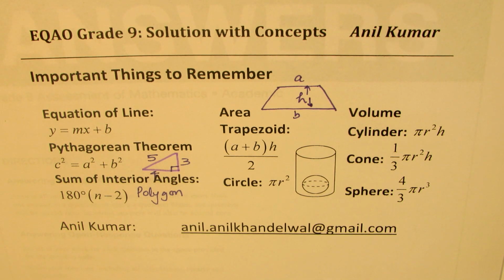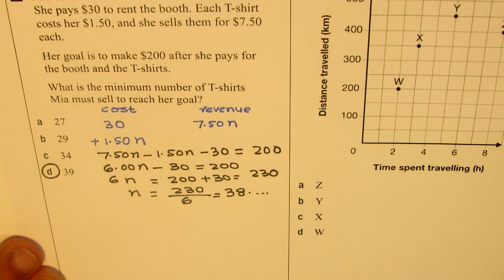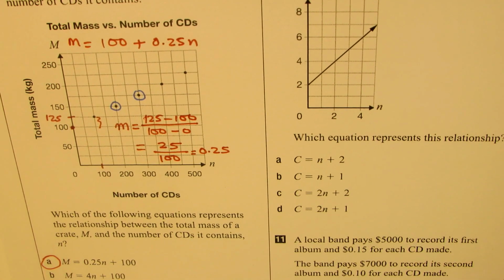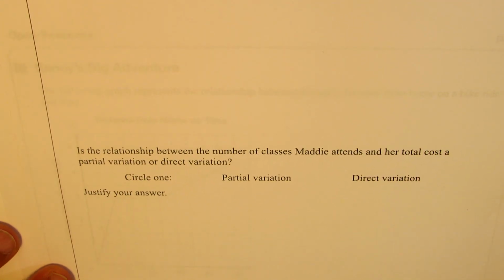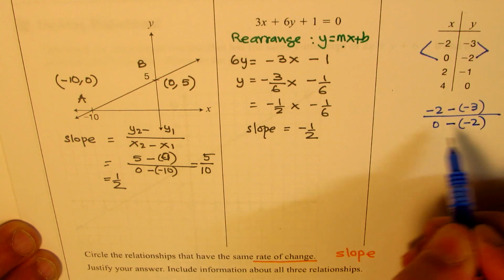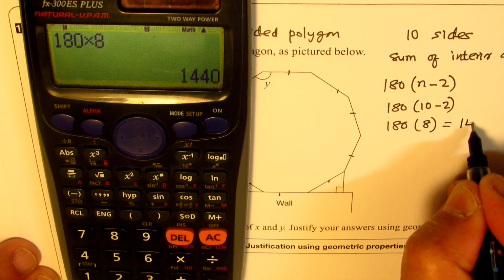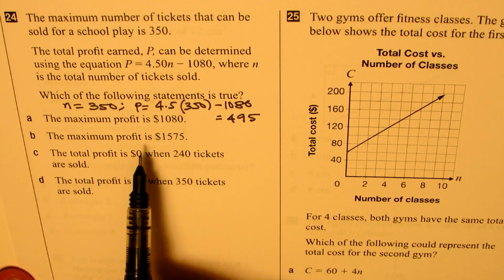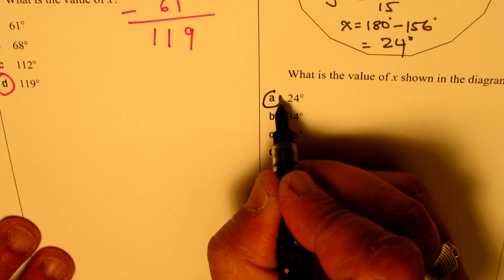EQAO 9 Math 2015 Complete Solution of All Questions with Concepts by Anil Kumar